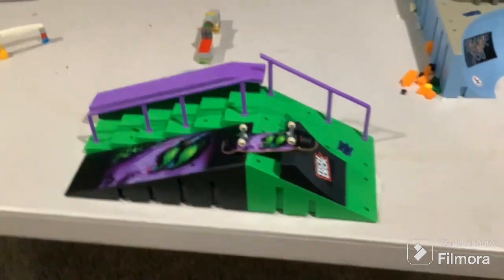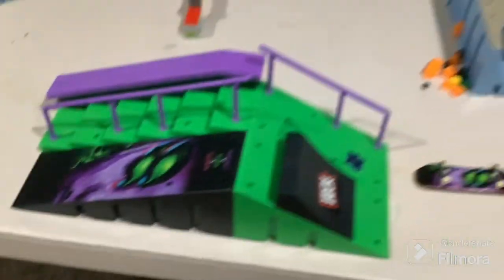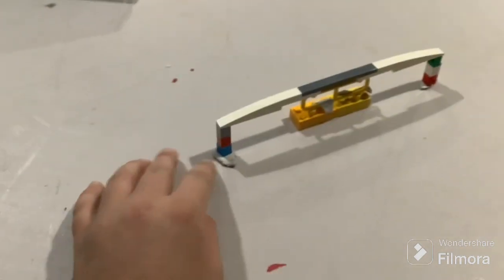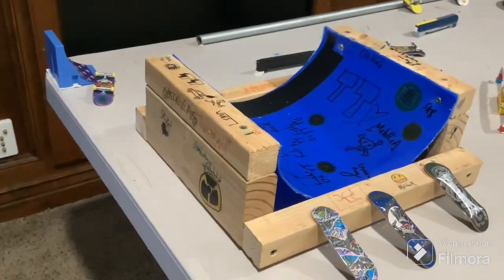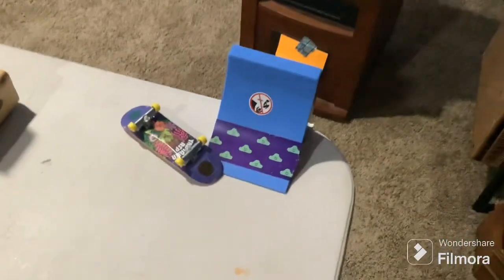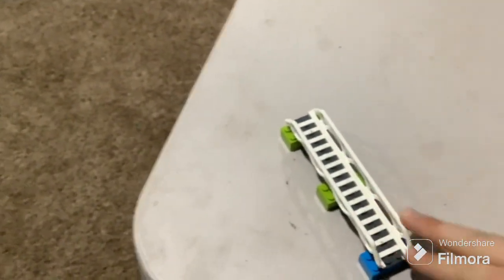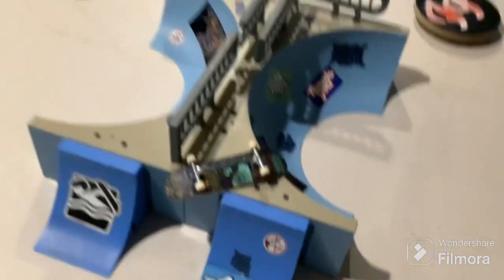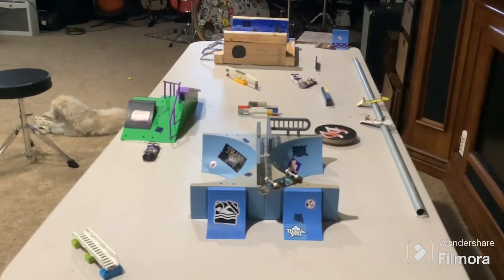Finger boards are epic